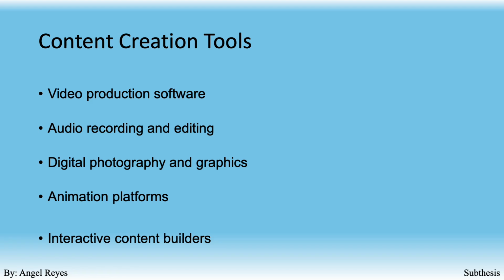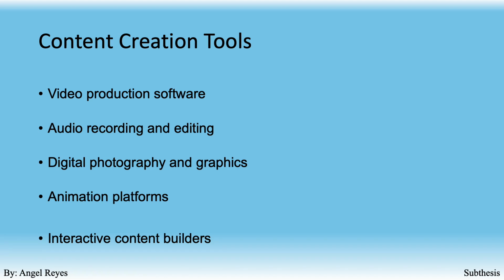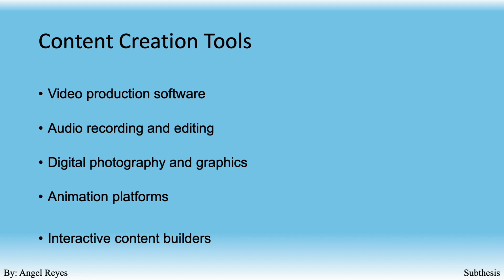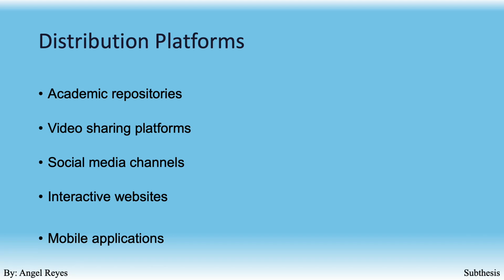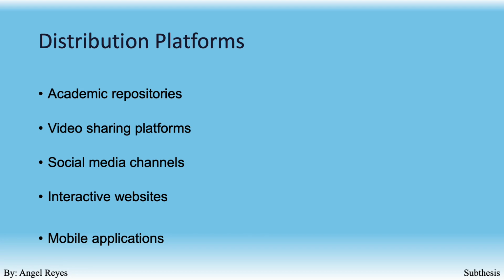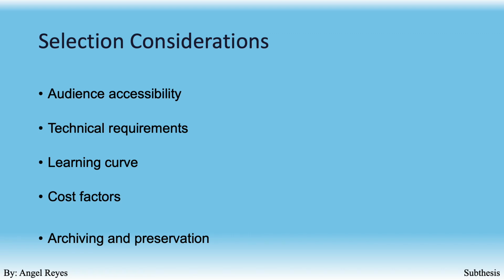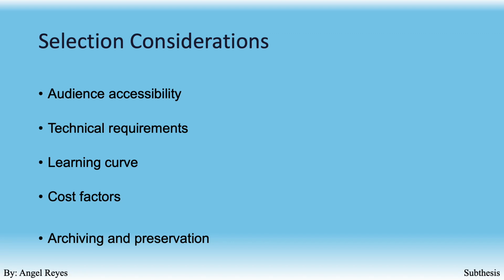Digital Storytelling Technology | Module 6.6 – Tools & Platforms for Research Communication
Welcome to Module 6.6: Digital Storytelling Tools and Platforms.

This session introduces the digital tools and distribution platforms that empower researchers to craft and share impactful stories. From video and audio production to animation, infographics, and interactive web tools, this module breaks down key technologies for creating compelling research narratives. Learn how to strategically select tools that match your communication goals, audience needs, technical skills, and resource constraints.

🎯 Key Takeaways:

Explore popular tools for creating video, audio, animation, and interactive research stories

Learn where to publish digital stories—YouTube, academic repositories, social media, and more

Evaluate technology choices based on cost, accessibility, and technical requirements

Understand best practices for archiving, preserving, and sustaining digital content

👥 This video is ideal for:
Researchers, science communicators, graduate students, and public health professionals interested in using multimedia and technology to enhance research dissemination.